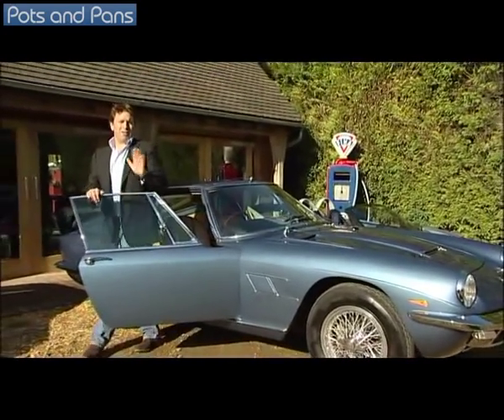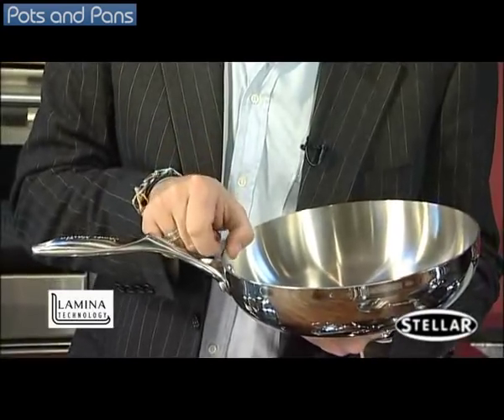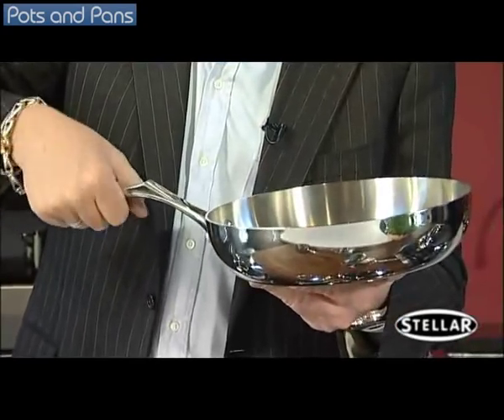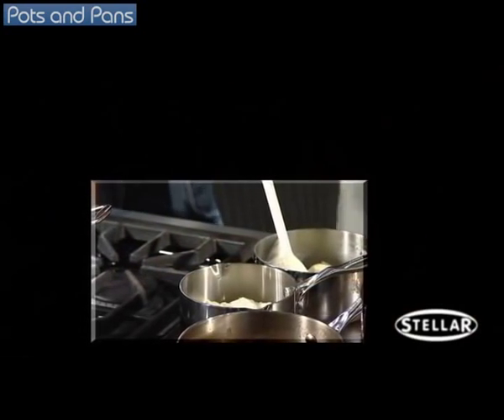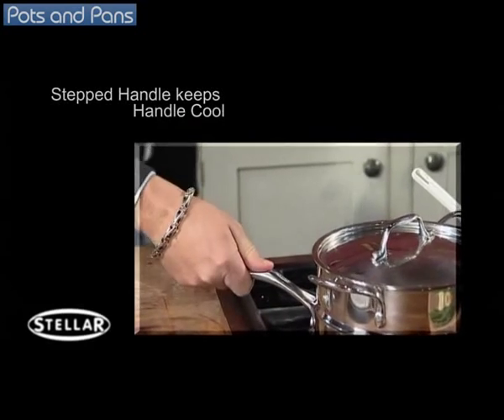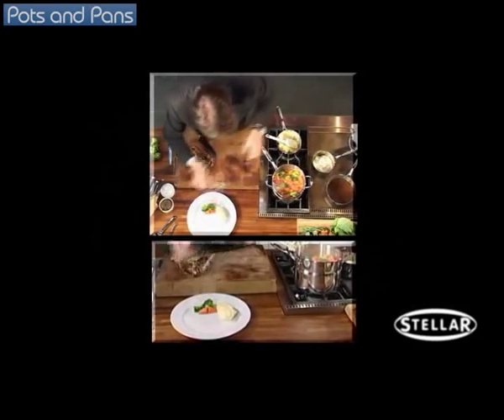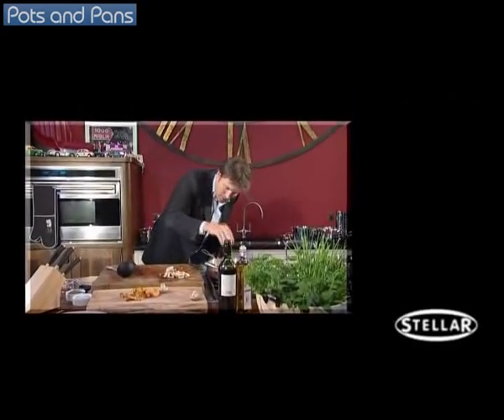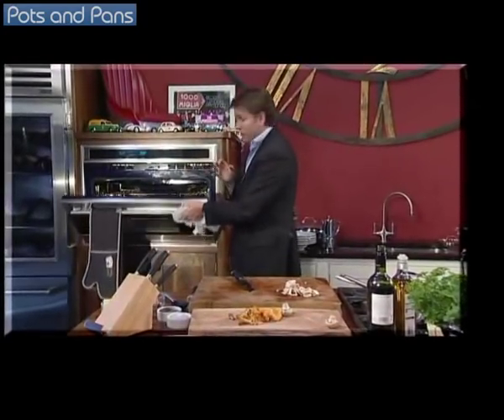James Martin Lamina Cookware by Stellar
James Martin talks about the Lamina Cookware Range he co-designed with Stellar.

View our full range of James Martin Lamina Cookware by Stellar